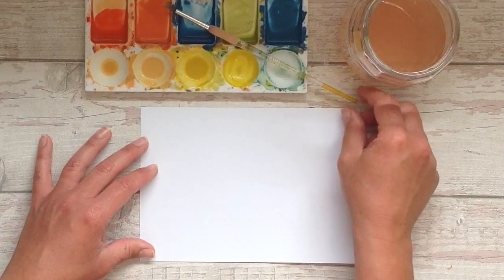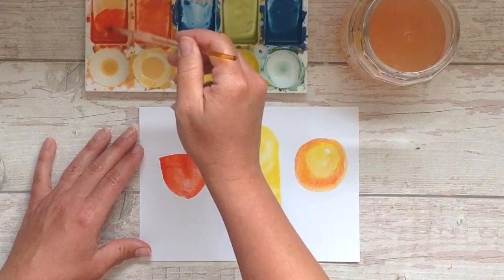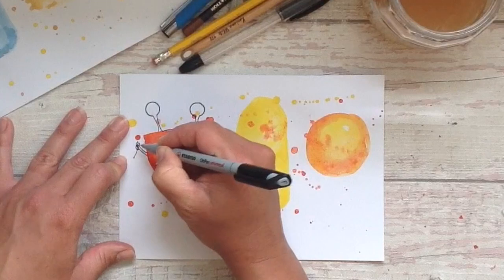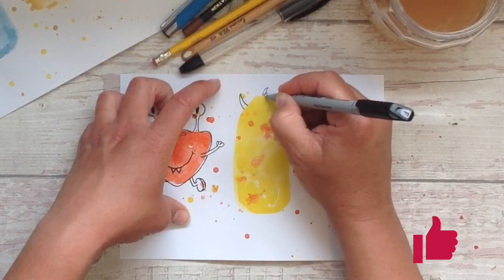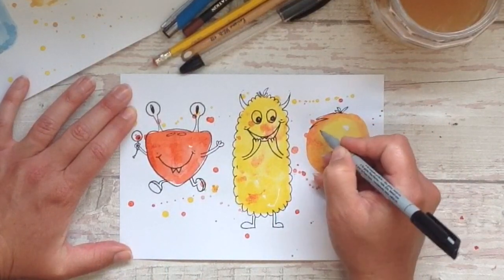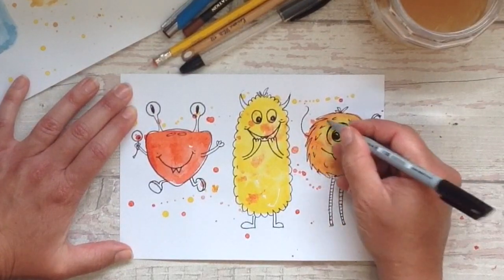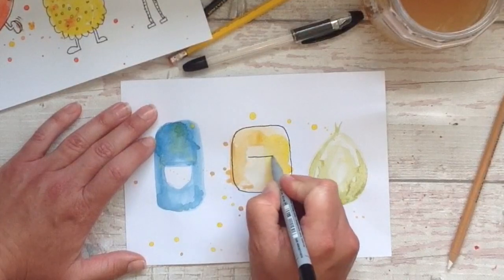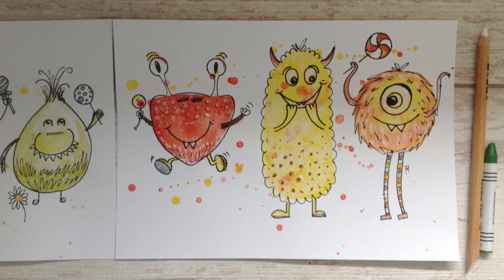Children's CRAFTS Painting Monster Doodles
All crafts are from items you'll hopefully already have in your home.
This one requires:
Card
Brush
Paint of any sort, I use watercolor
Jar of water
Paint palette
Marker Pen/ Felt Tip /Pencil

 I love doing crafts with my kids so thought we would film them as we do them. Enjoy

Red Rocking Bird was born as a greetings card/illustration business then the designing of sewing patterns took over and today Red Rocking Bird includes this creative video channel, enjoy!

Children's CRAFTS Painting Monster Doodles,kids crafts,childrens learn to draw,kids learn to paint,how to doodle,children's activities,how to draw monsters,how to paint a monster,teach me to draw,teach my child to draw,teach my child to paint,entertain my child,can you entertain my children,redrockingbird,red rocking bird,sarah reeves,session 2,monster doodles,draw monsters inc,cartoon monster,cute monsters,monster sketch,entertain the kids,for kids